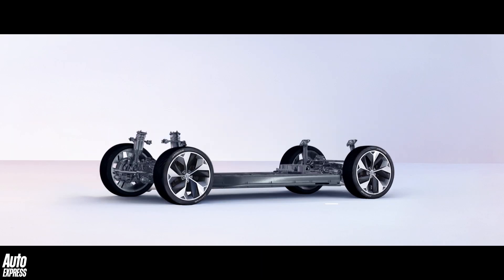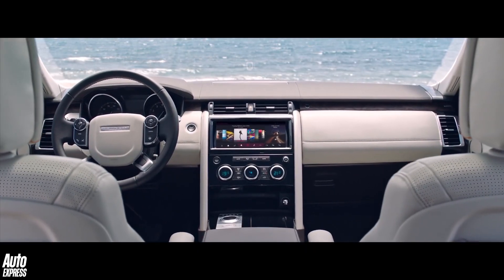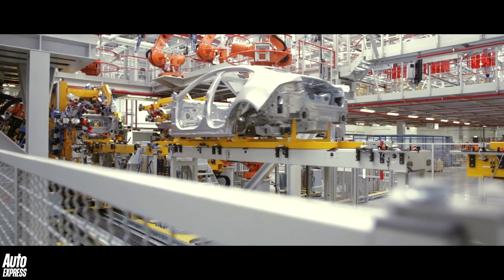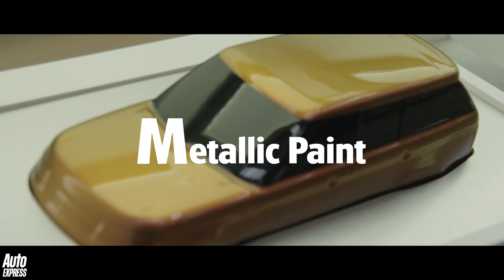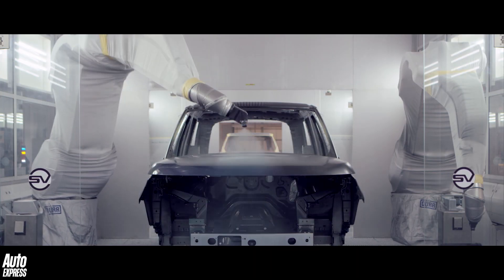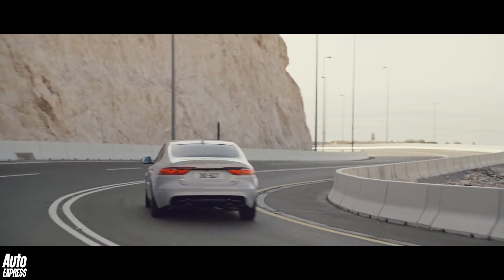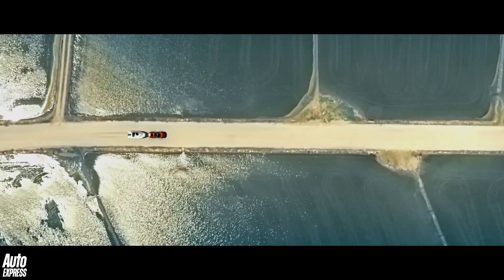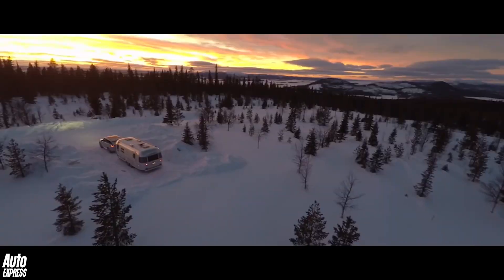Car Tech A to Z: M is for monocoques, metallic paint and mirrors...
The technology contained within the modern motor car can be both fascinating and slightly baffling. Most such technology exists to make our cars safer, more efficient and just better than ever to drive but some of it can be quite confusing for the average motorist. In this A to Z series we will attempt to unravel the mystery of technology that is the modern motor car. This week, we’re visiting the letter M…